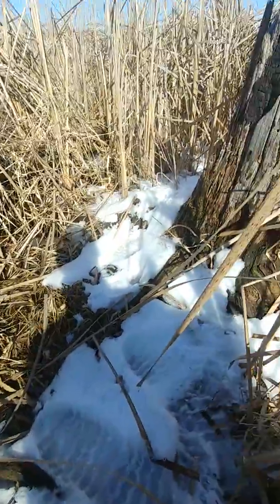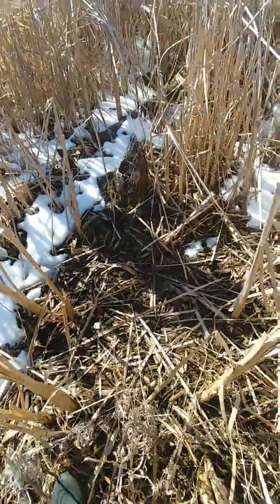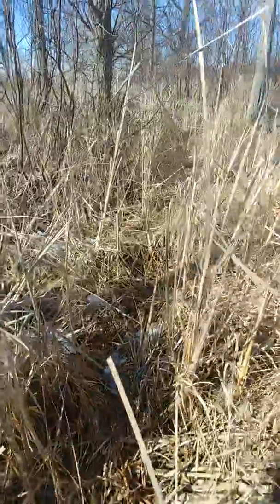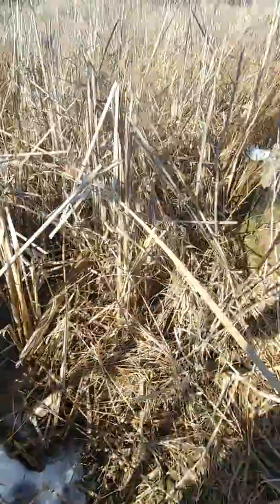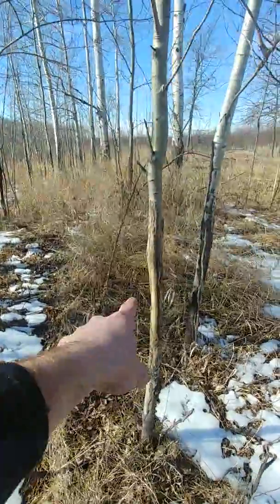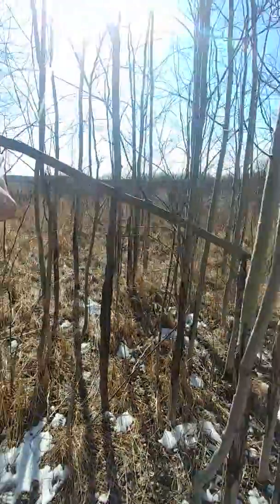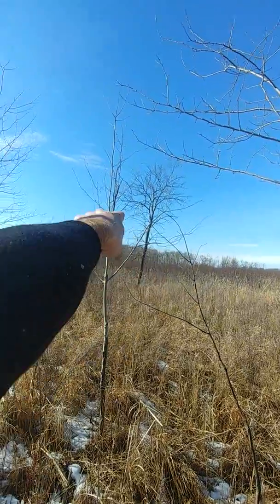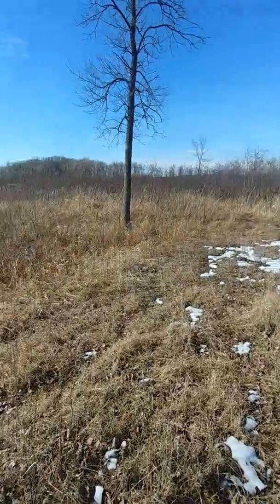Winter scouting part 1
Looking for buck beds.